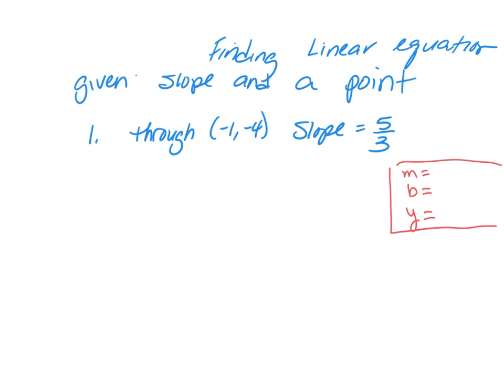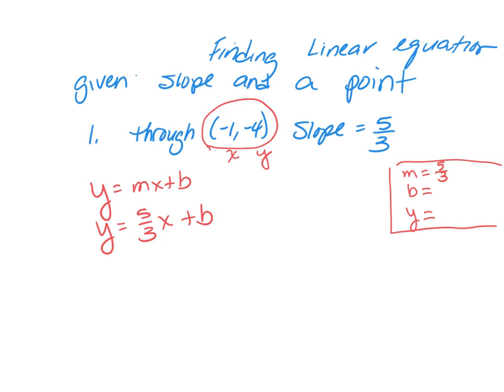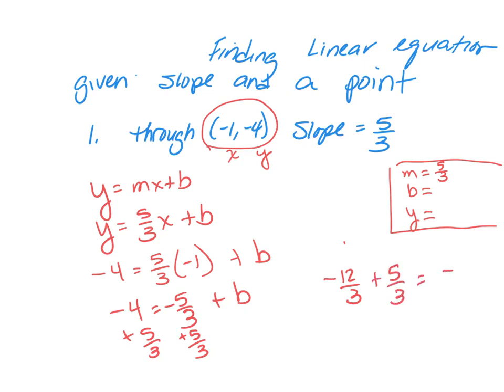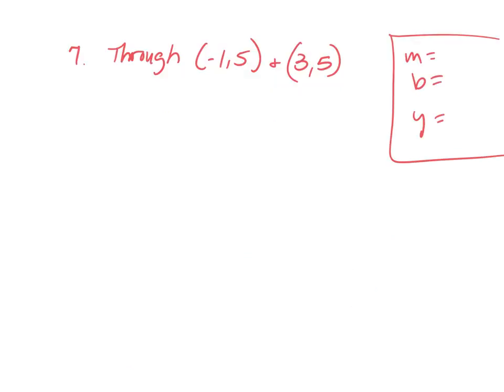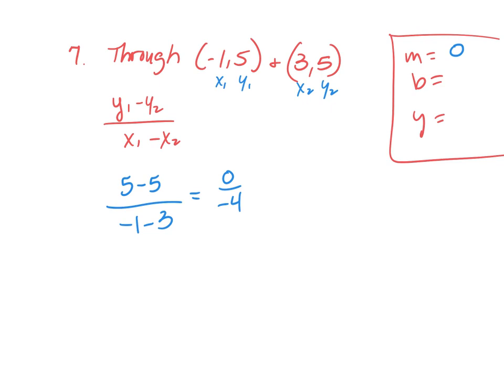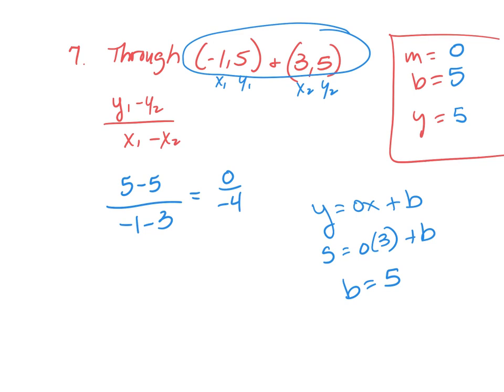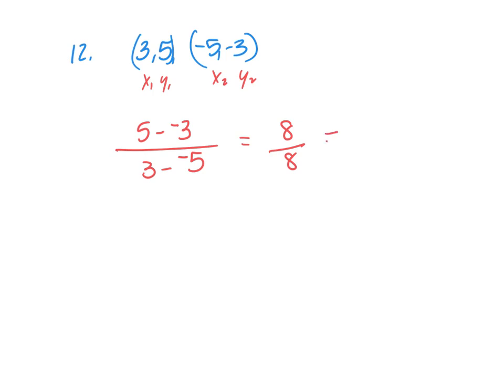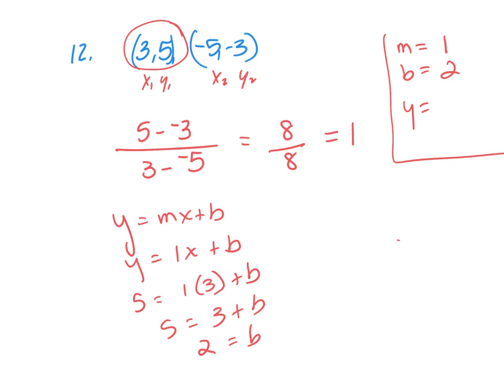9-24 HW Finding linear equations given infomation